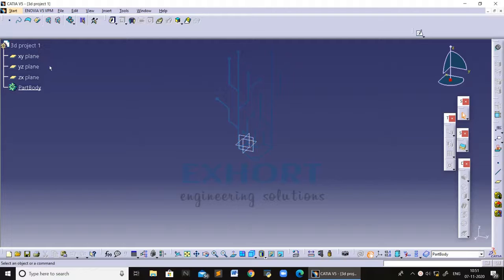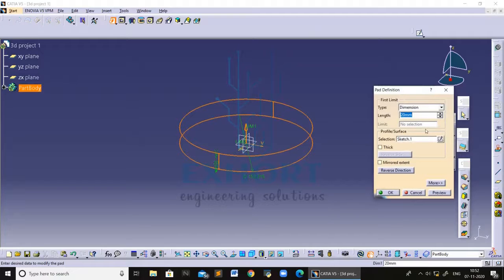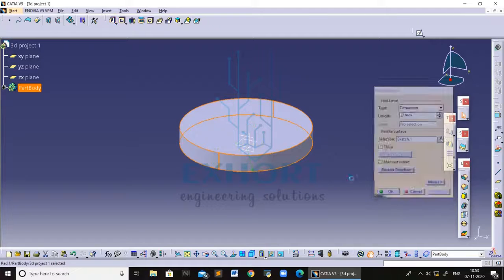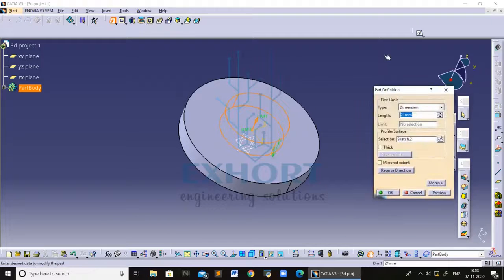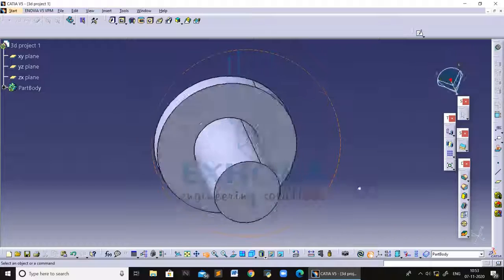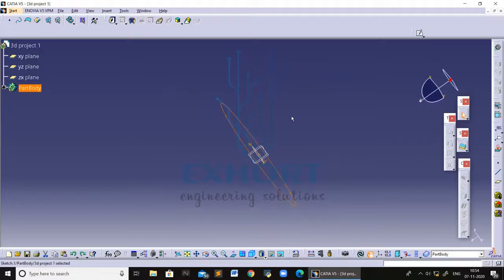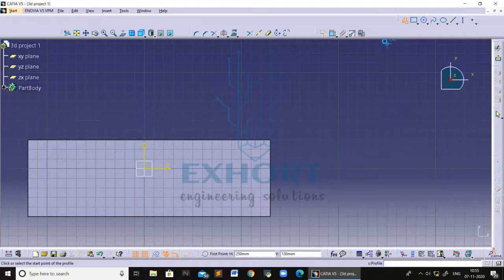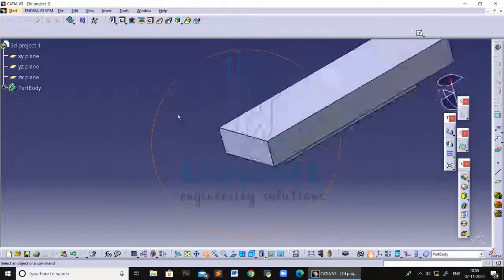#14 PAD COMMAND FOR BEGINNER | CATIA V5 TUTORIAL | CATIA TUTORIAL FOR BEGINEER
In this video I have drawn a new 3D Sketch. I have explained in best way and complete drawing of 3D Sketch with its Various Types, by using these commands you can draw various types of 3D Sketch in CATIA Software Drawings.

 Thanking you,
 TEAM EXHORT